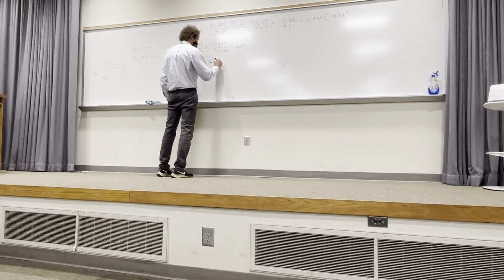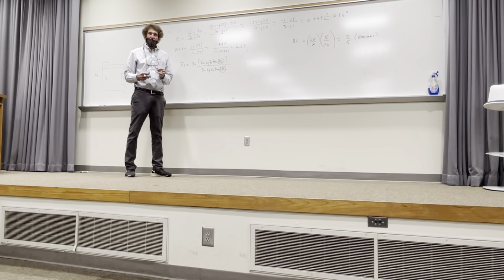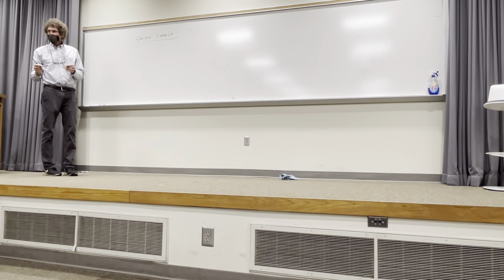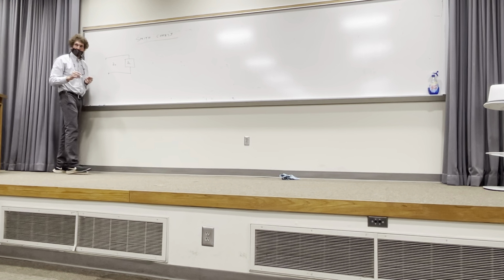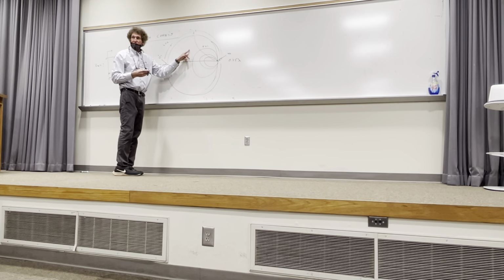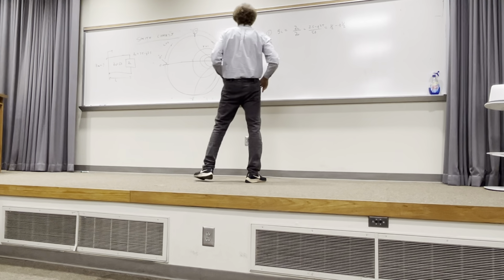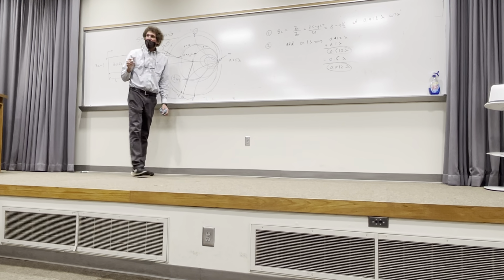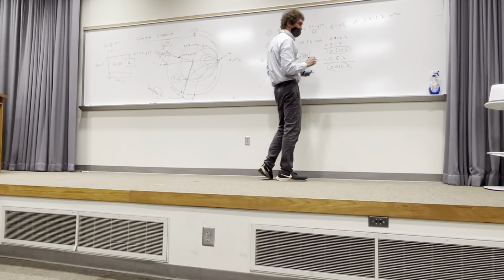EMAG 1/24/22 Lecture 5